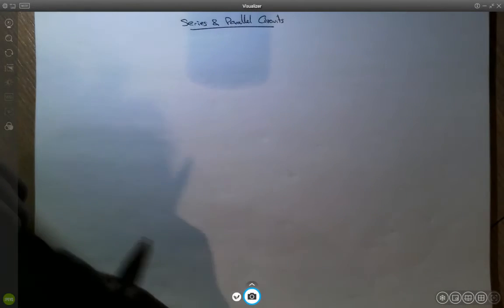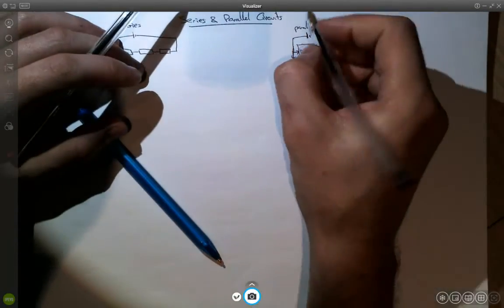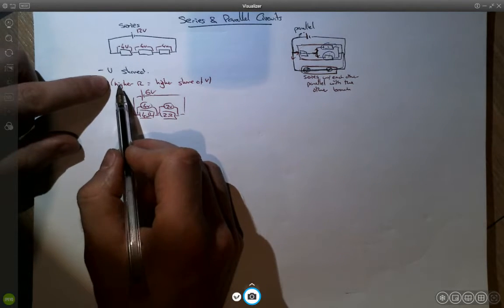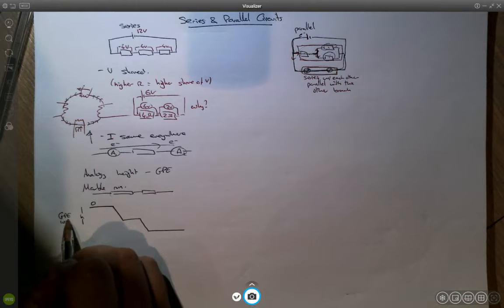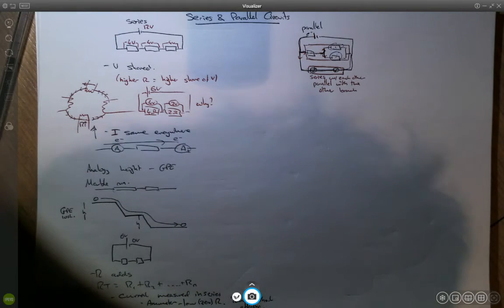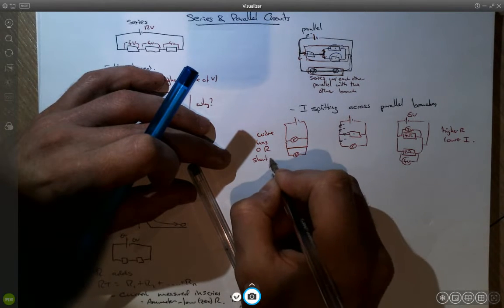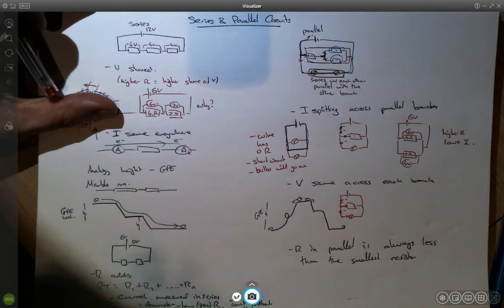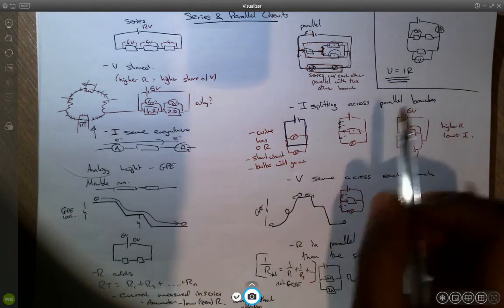Series and Parallel Circuit - GCSE Electricity for Teachers